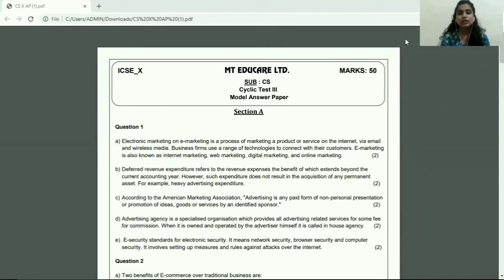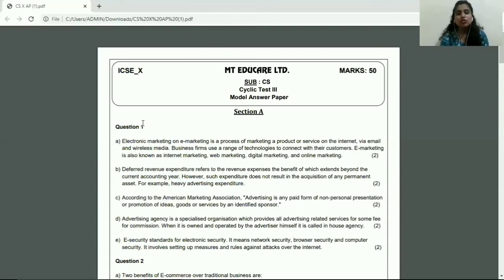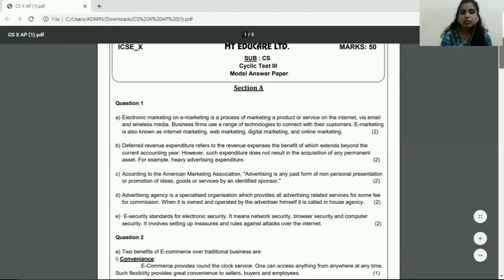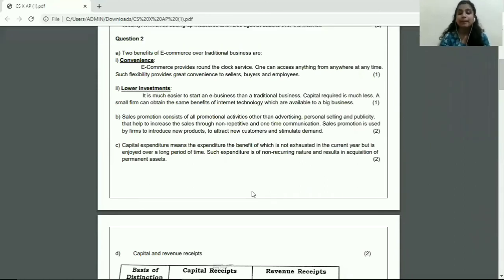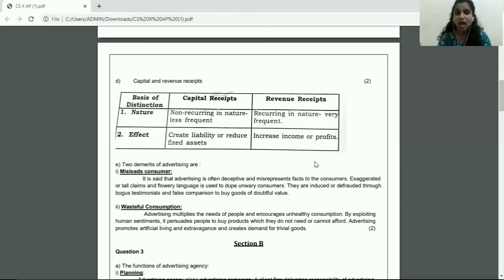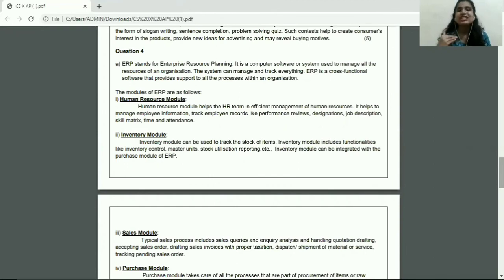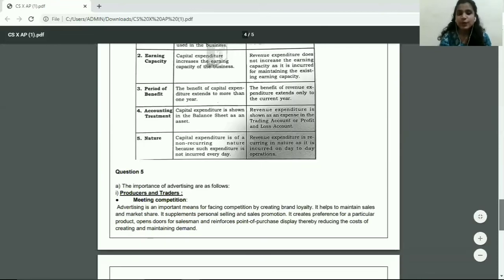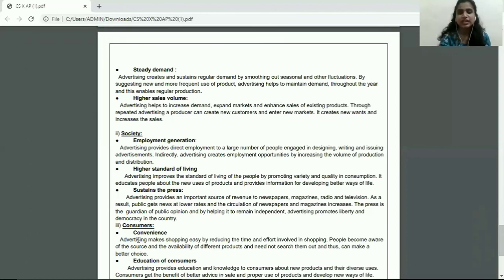ICSE X Std Cyclic Test 3 Commercial Studies Model Answer Video